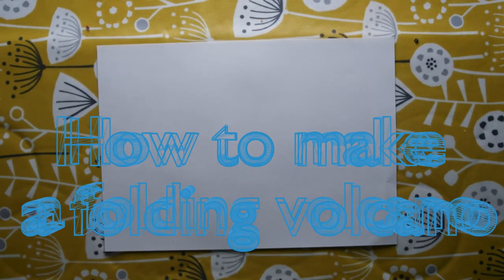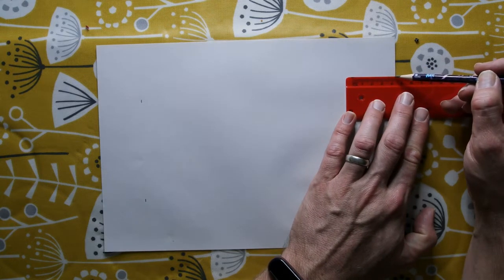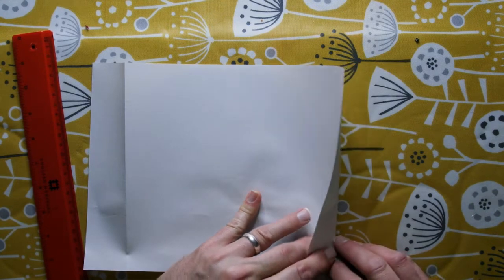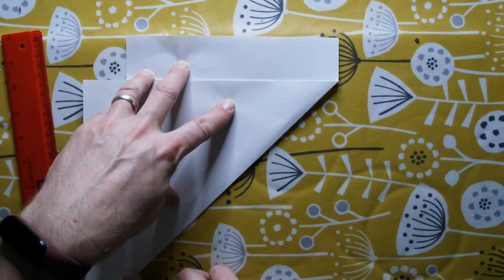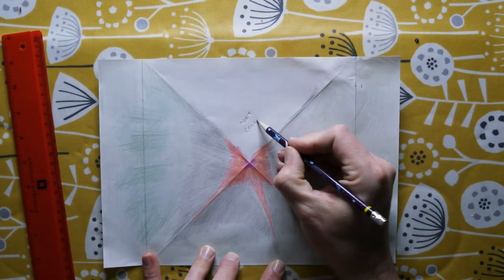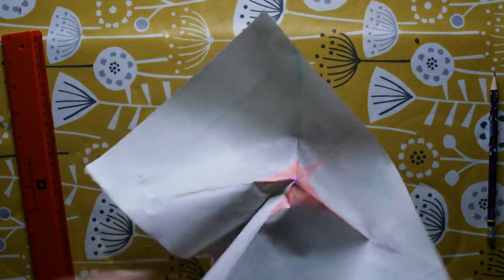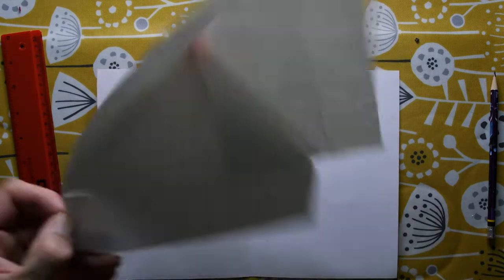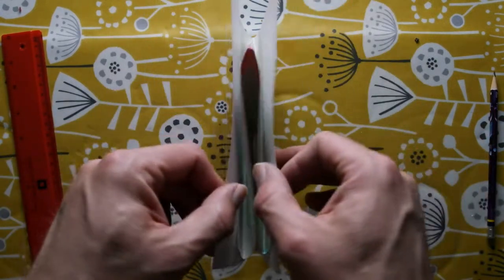How to make a folding paper volcano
This video shows you how to make a simple folding volcano with paper, coloured pencils, a glue stick and a little bit of time.